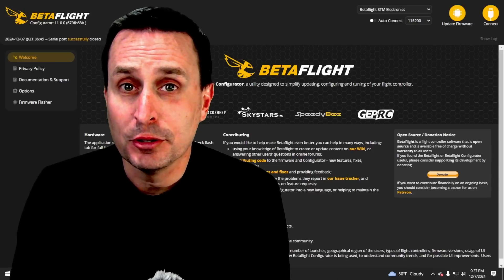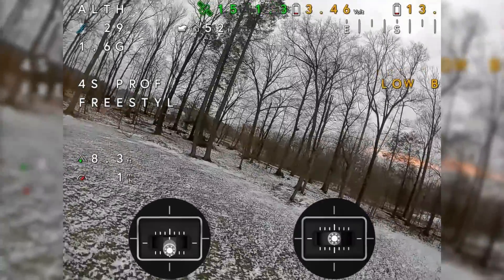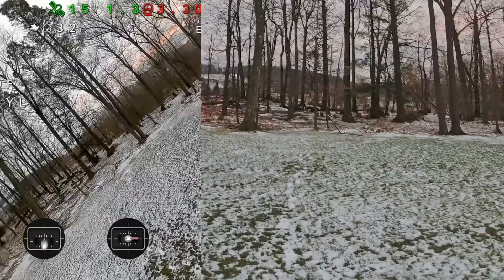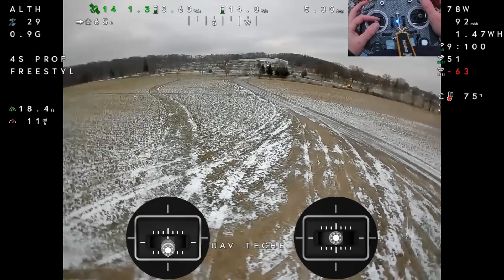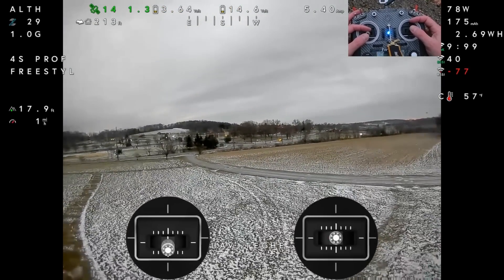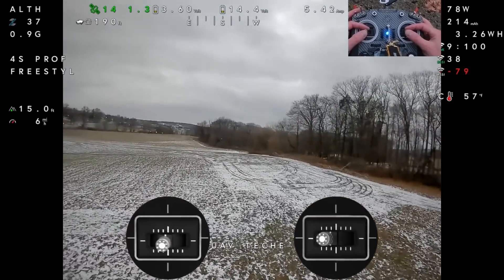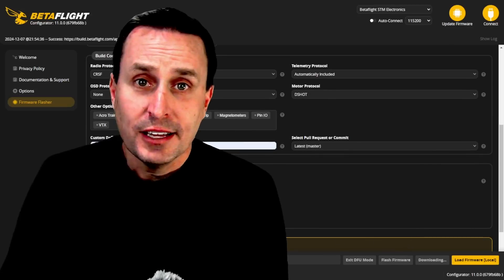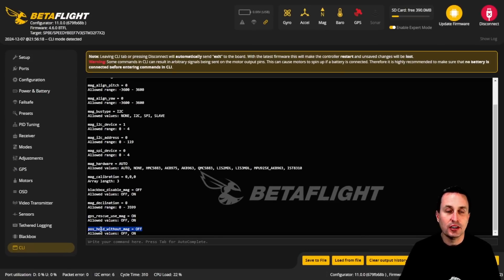Betaflight 2025.12 POSITION hold [preview]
00:00 - Start
00:12 - BF 4.6 POS Hold Basics
04:09 - BF 4.6 POS Hold Stress Test
09:07 - How to Flash BF 4.6 POS HOLD Preview
11:46 - BF 4.6 POS Hold Setup
13:35 - BF POS Hold Additional Content and Materials